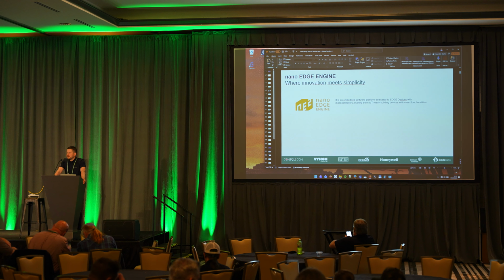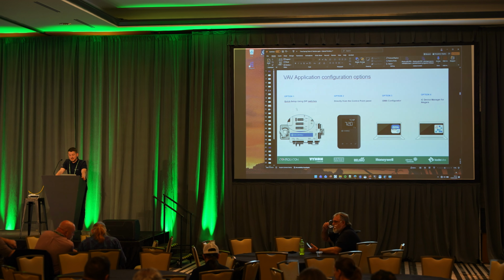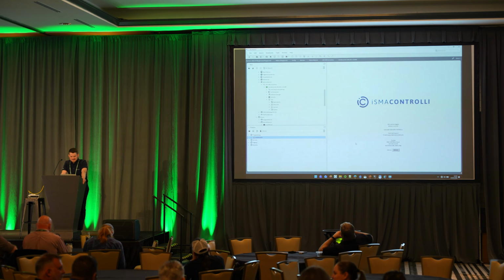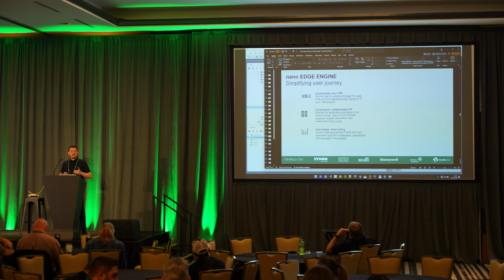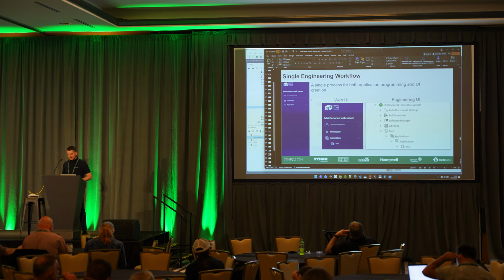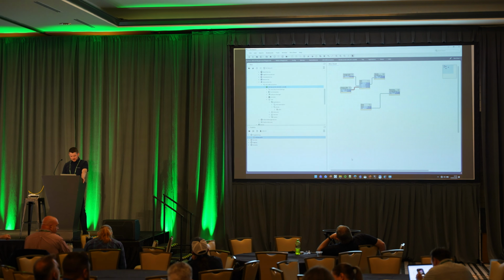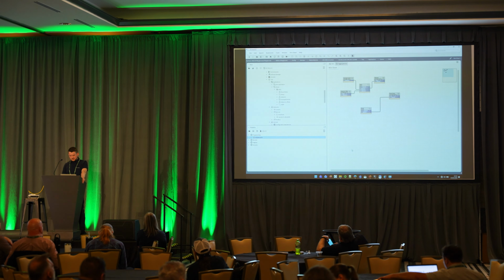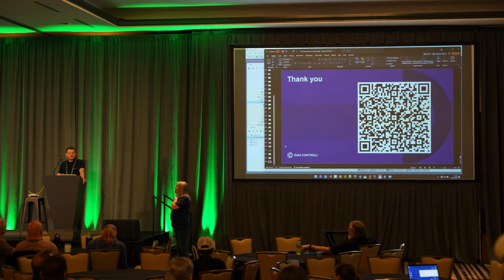Controls-Con 2026 | Working Smarter Indoors Tech Tools for Labor Savings - iSMA Controlli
Hosted by Nicole Conklin (Cochrane Supply)

Labor savings doesn’t stop at installation—it continues in programming, commissioning, and long-term system management. In this session, leading BAS manufacturers will showcase tools, workflows, and programming strategies designed to reduce engineering time, simplify commissioning, and accelerate project delivery. From reusable programming, automated workflows, and templating to advanced tools that streamline integration and troubleshooting, this session focuses on real-world techniques that save time without sacrificing performance. Whether you're building from scratch or optimizing existing systems, you’ll walk away with practical approaches to reduce programming hours and improve efficiency across your projects.